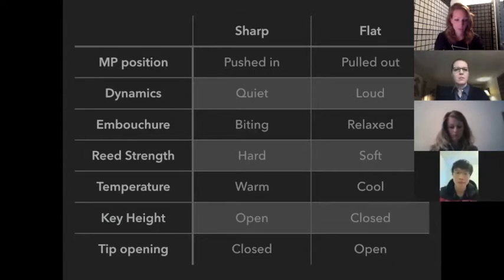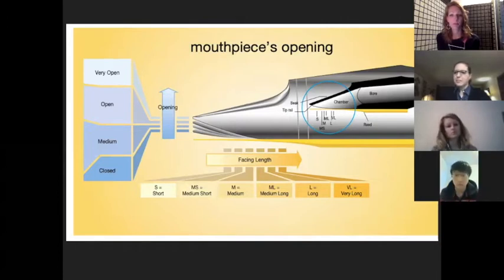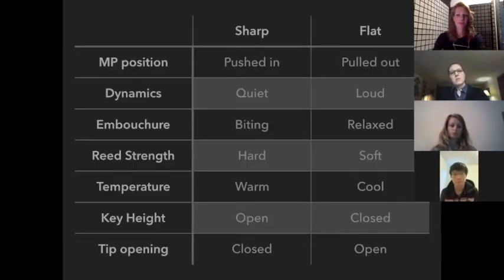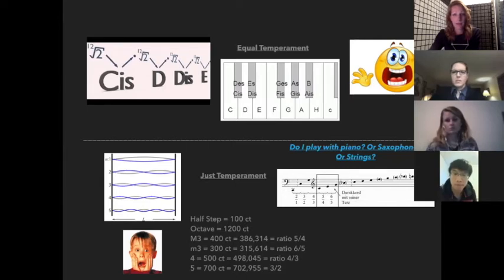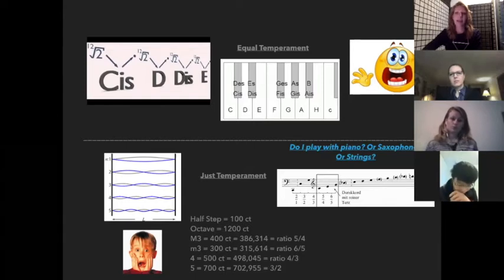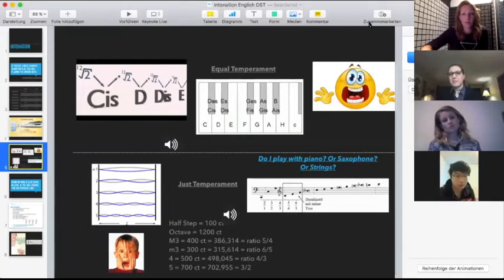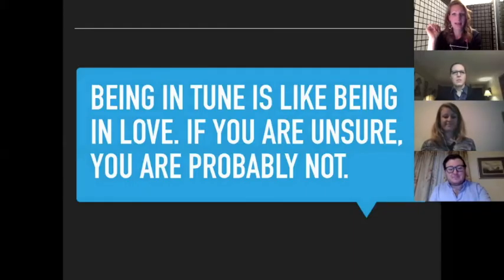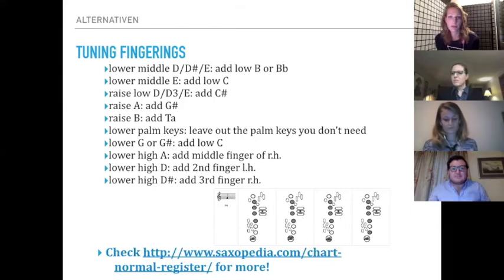Detmold Saxophone Talk: INTONATION with Dr. Diane Hunger and Andrew Somerville (ABD)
Detmold Saxophone Talk: Intonation
with Dr. Diane Hunger and Andrew Somerville (ABD)
It's a discussion, it's a masterclass, it's a lesson - it's growing together and having fun with the saxophone in great company!
The 2nd Saturday of Every Month!

Dr. Diane Hunger - GER
Saxophone Teacher at Detmold Music University (GER) and Syracuse University (USA), MANA Quartet, Soloist,
Chamber Musician, D'Addario Artist

Andrew Somerville (ABD) - UK
Pedagogue, Clinician, Soloist, Chamber Musician, Researcher, Vandoren UK Artist